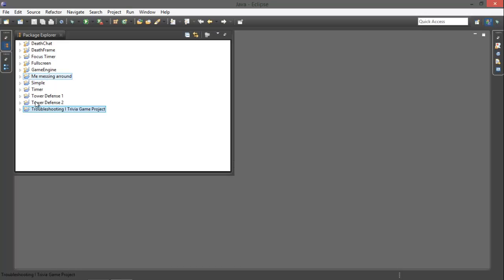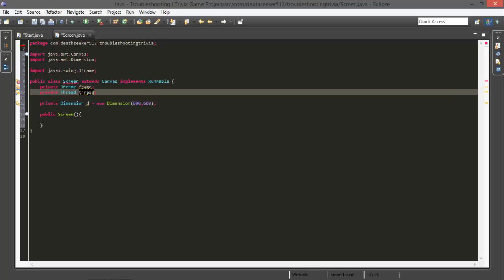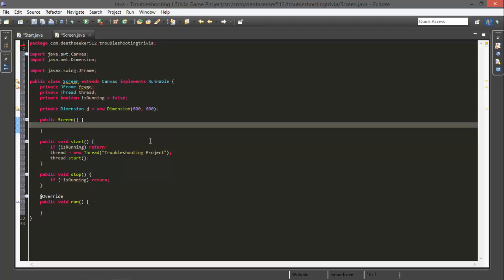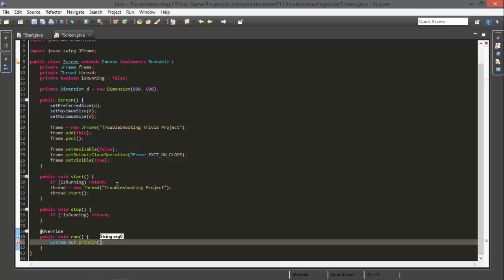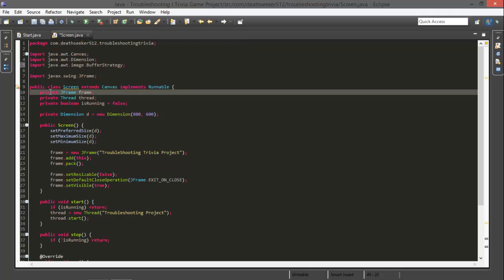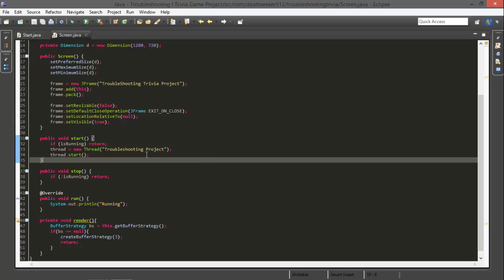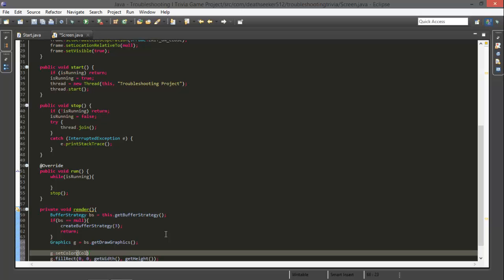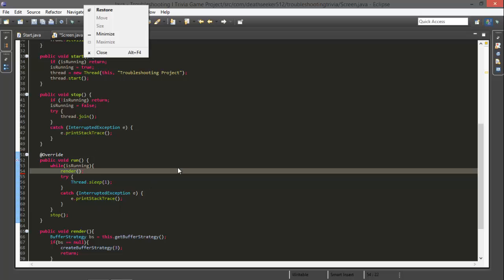Troubleshooting Trivia Game Coding 1 Home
Day 1 at home, what I have accomplished is to make a frame as well as to make it render.

What we have to follow - assignment copy and paste:
In a group of three or four, develop a game that is based on ram, motherboards, network topologies, or processors. You will need to make sure that you have both the questions and answers planned out. How the points will be awarded. If it will be a trivia game, a card game, or a board game. What the rules for the game are going to be and how a player will be able to win. How you will keep score. What will be needed to be able to play the game. Make sure that you have several questions. There need to be more than 30 questions to make sure that you can play the game more than once. A complete game will receive 25 points. You may receive 15 bonus points for creativity and how well it is made.